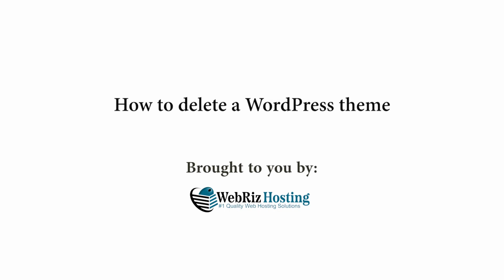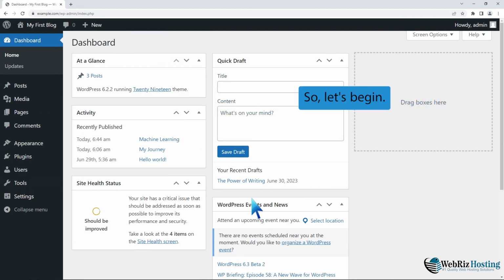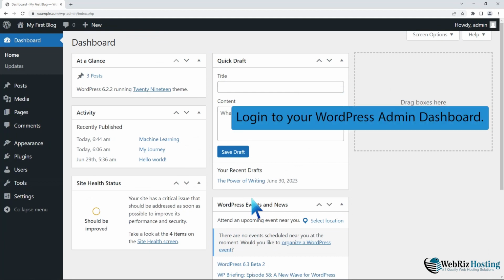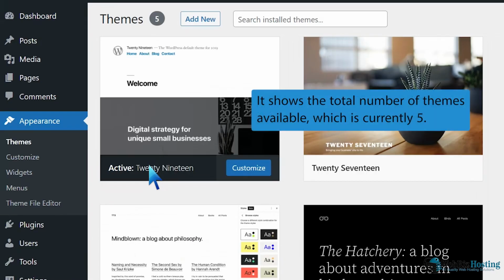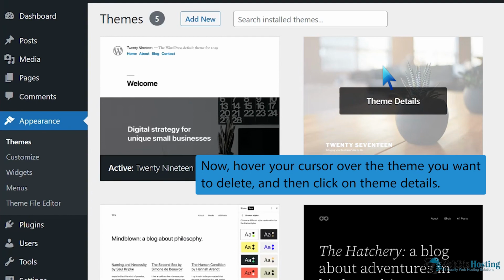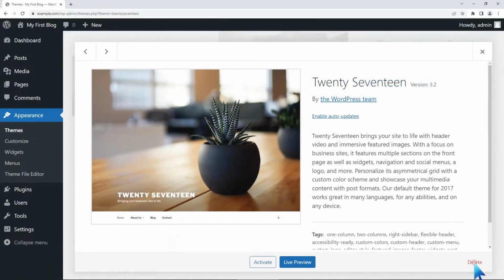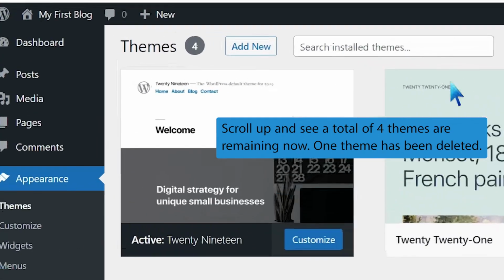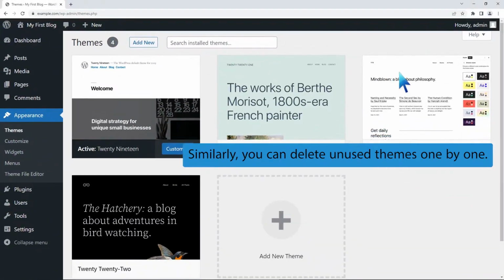How to Delete a WordPress Theme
Learn how to efficiently delete a WordPress theme from your website with this step-by-step tutorial. Removing unused themes not only helps declutter your WordPress dashboard but also enhances your website's security by eliminating potential vulnerabilities. In this video, we'll guide you through accessing the WordPress admin dashboard, navigating to the themes section, and deleting unwanted themes. Whether you're a blogger, business owner, or web designer, mastering this skill will help you effectively manage your WordPress site's theme library. Watch now and discover how to delete a WordPress theme with ease!